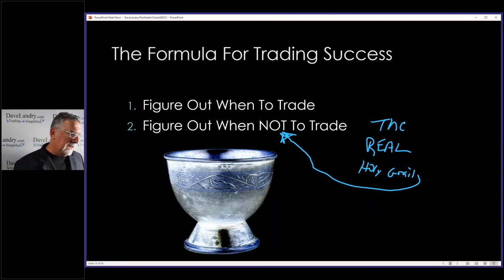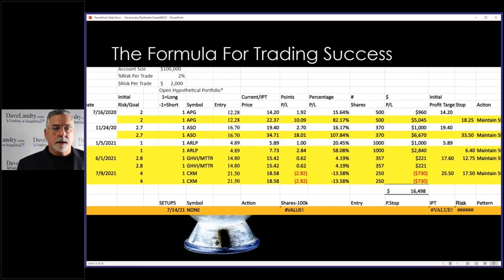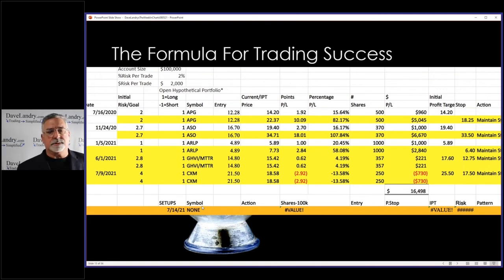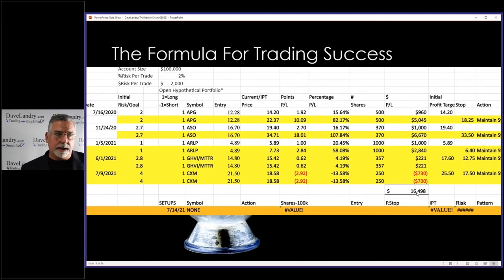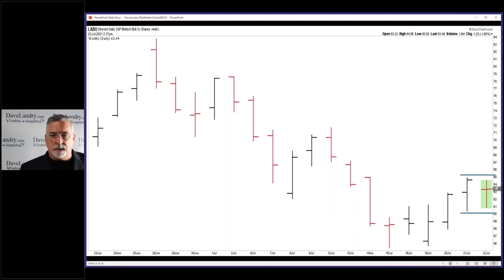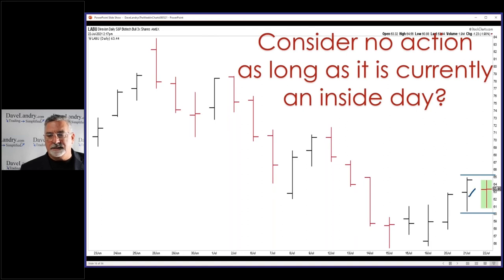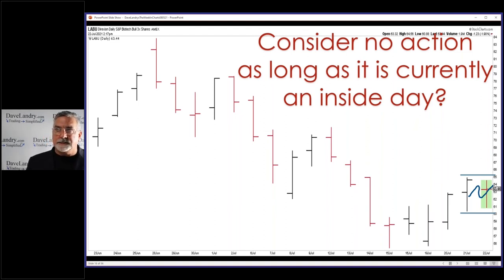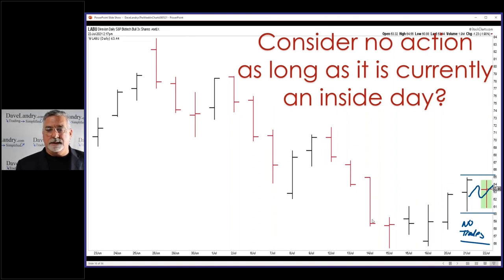Holy Grail Day Hunting Part 1: Figure This Out And You'll Own The World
Dave talks about ways to find Holy Grail days and how to avoid days when you'll likely lose money.